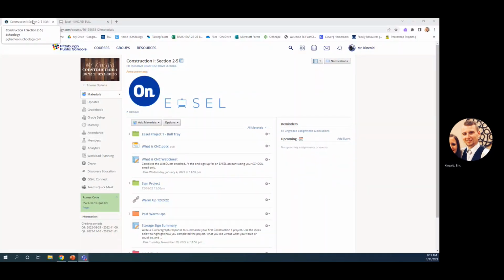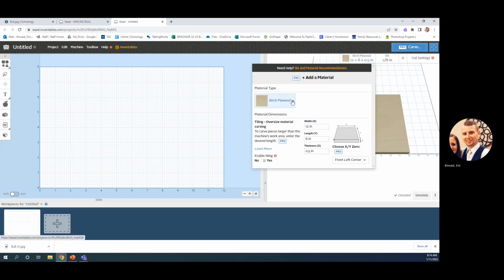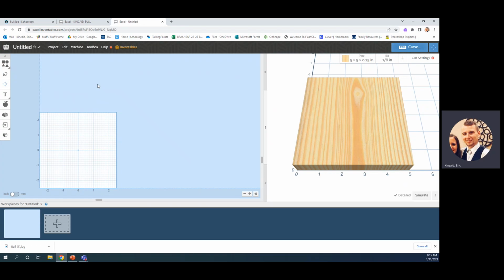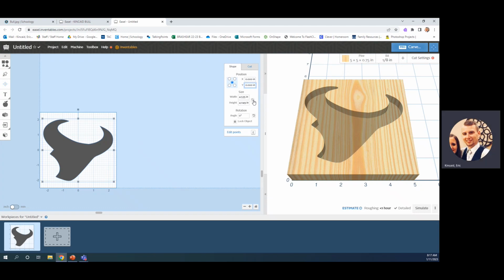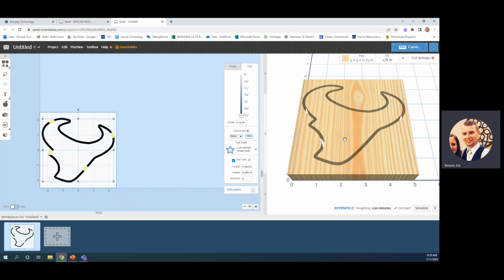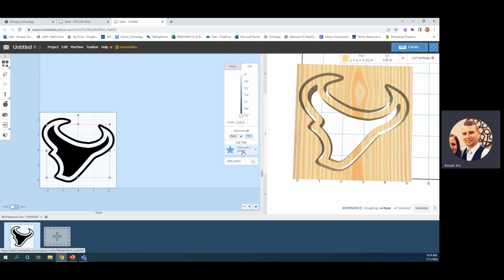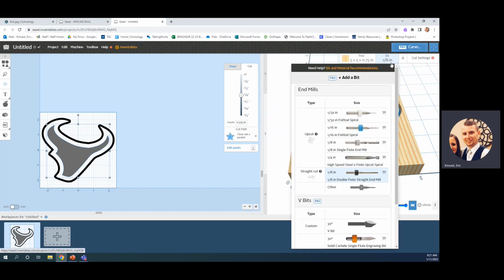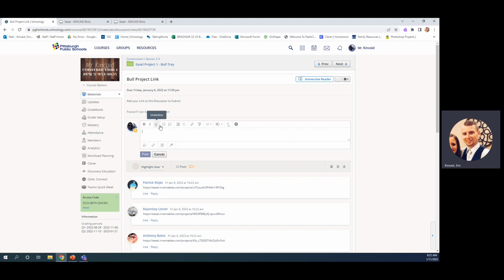Easel Project 1 - Bull Tray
PPS Brashear High School Bull Tray